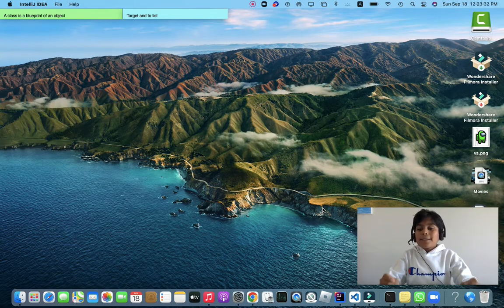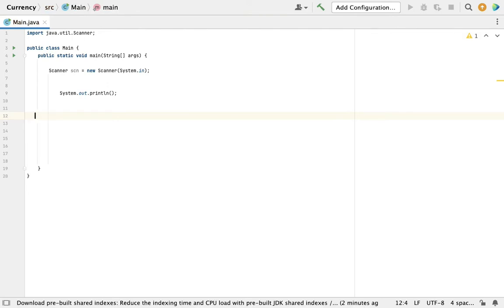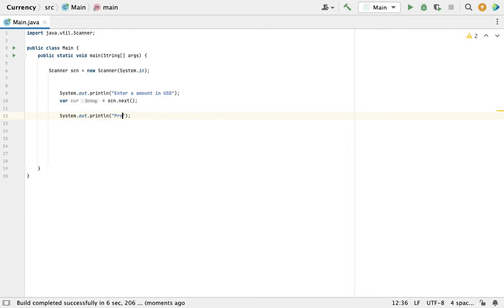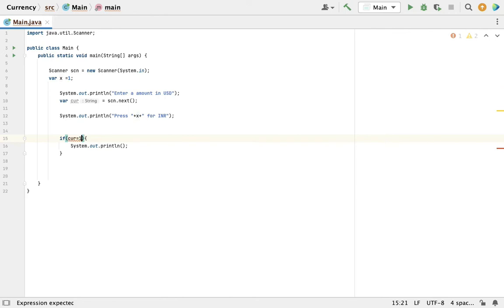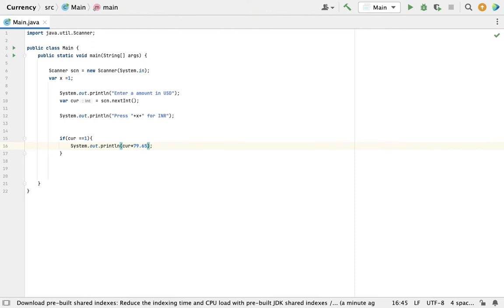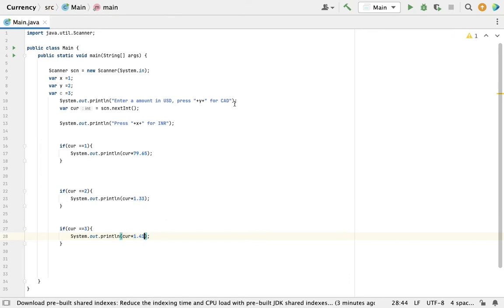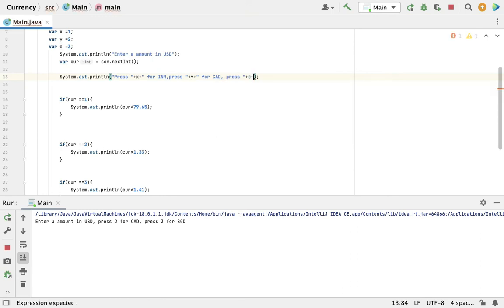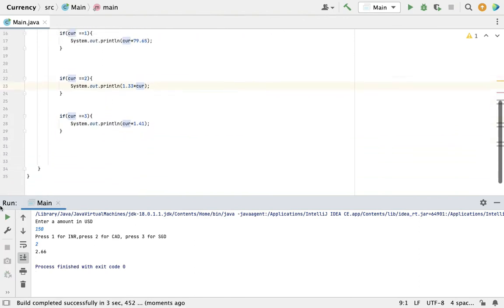Learn How to convert currency ,Java video#38